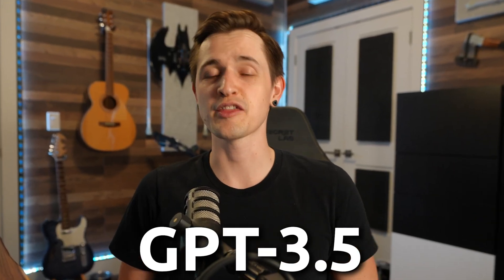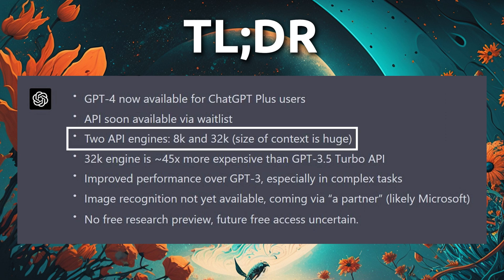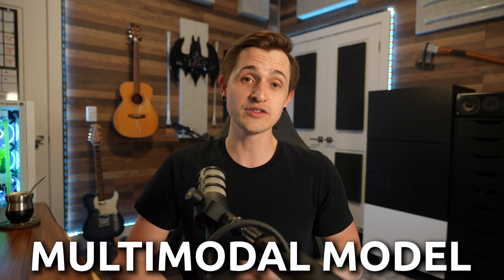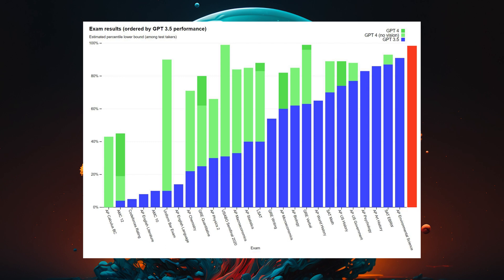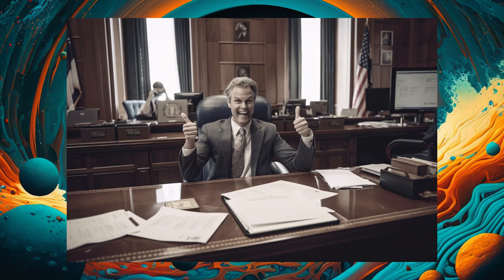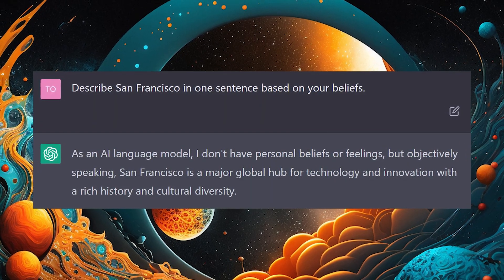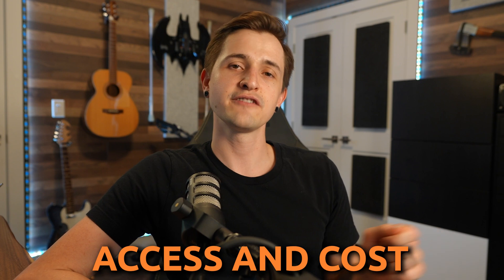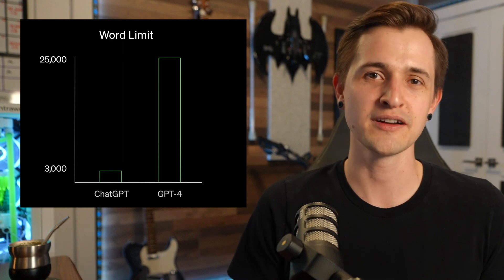The Power of GPT-4 - Let's see what it can do!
Chapters:
00:00 Introduction to GPT 4
00:51 TL;DR
01:54 What is GPT 4?
02:23 GPT 4 Capabilities
03:20 GPT 4 Image Inputs
04:17 GPT 4 Steerability
05:59 GPT 4 Access and Cost

🚀 Discover the power of GPT-4 in this video! We dive into its capabilities, improvements over GPT-3.5, and how it's changing the game with complex tasks, image recognition, and steerability. Witness mind-blowing creations from functional websites to DOOM prototypes! 🤯